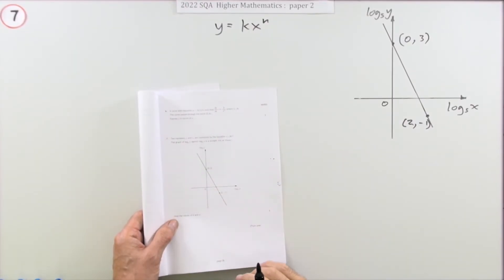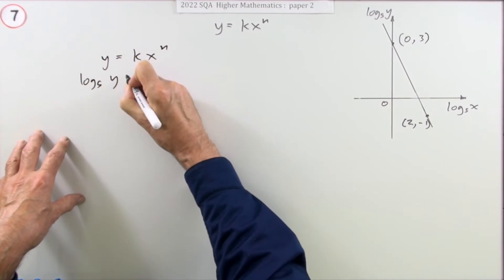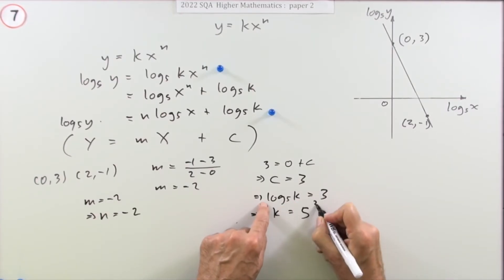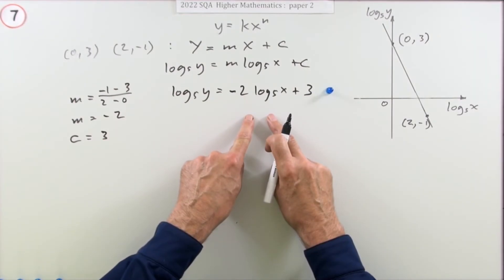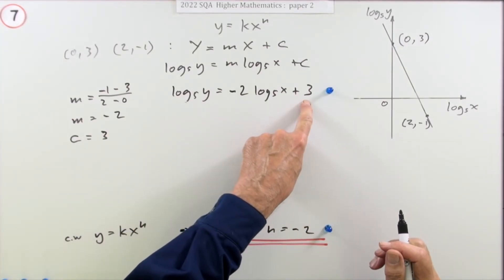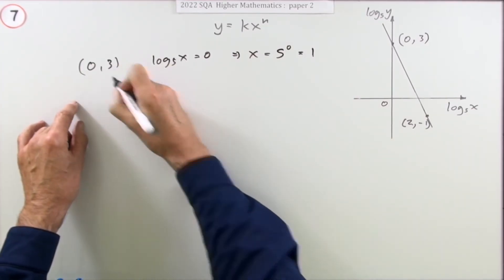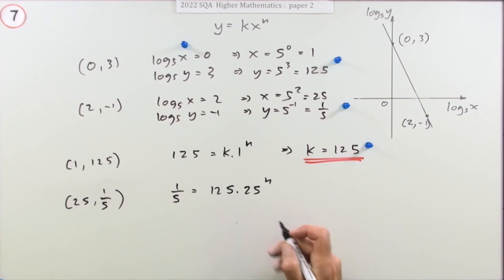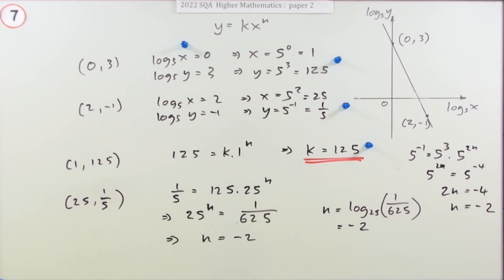2022 Higher Mathematics Paper 2 no.7 Experimental data graph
Very Long as there are three methods shown to solve this problem.
Find the constants in an exponential equation from a graph of the logarithms of the variables.